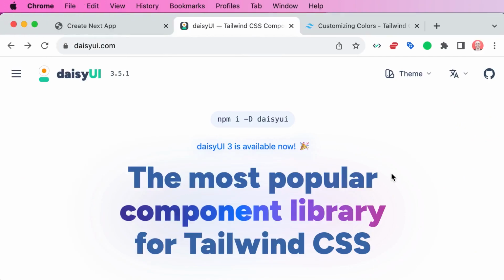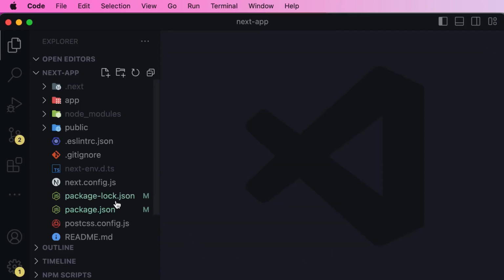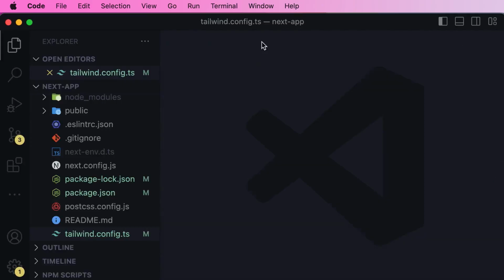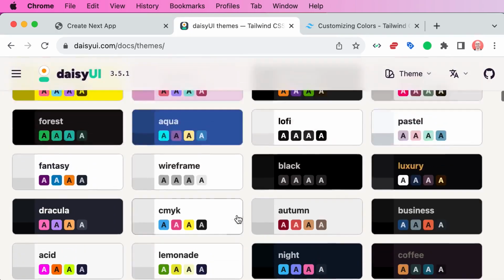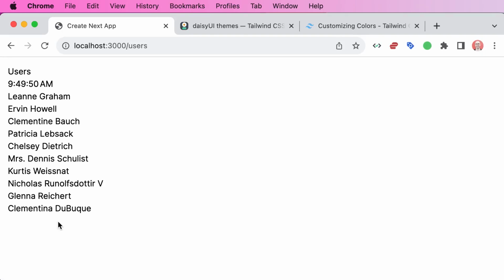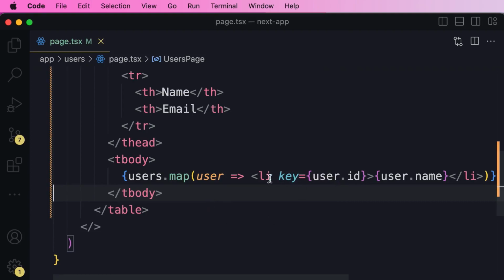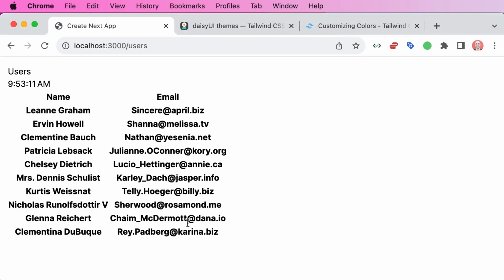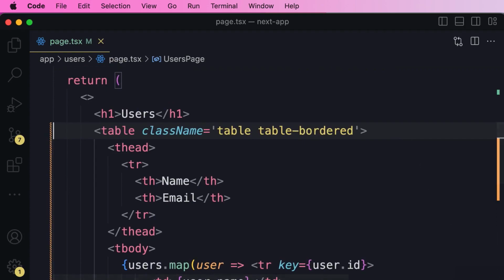1.9 - Daisy UI | Mastering Next.js 13 with TypeScript